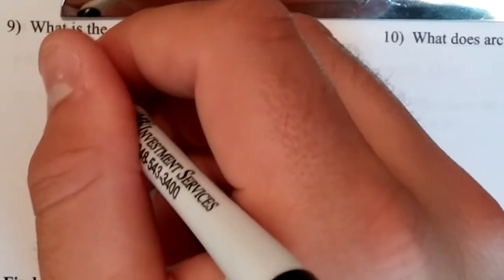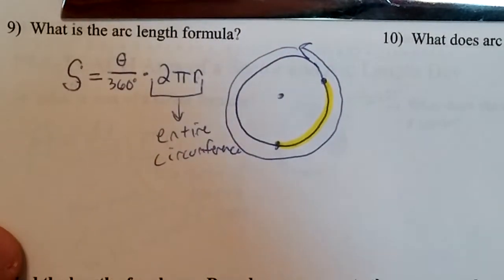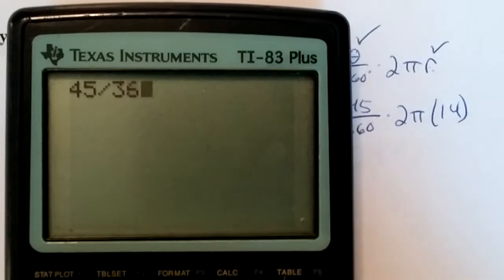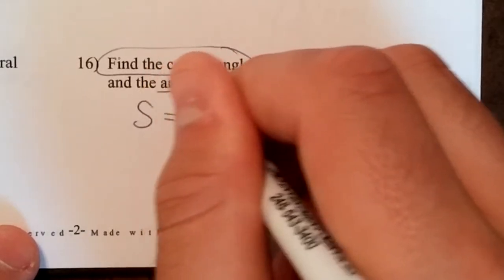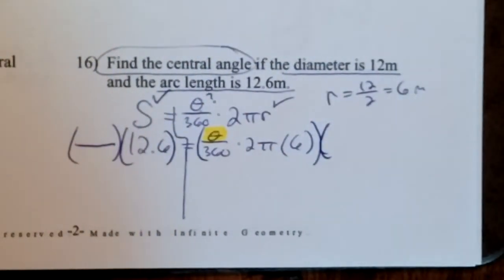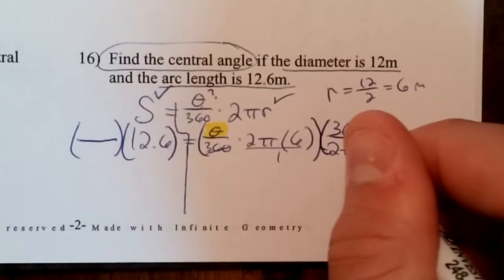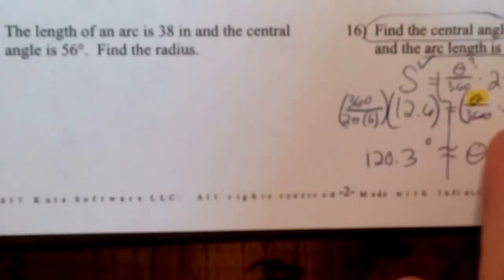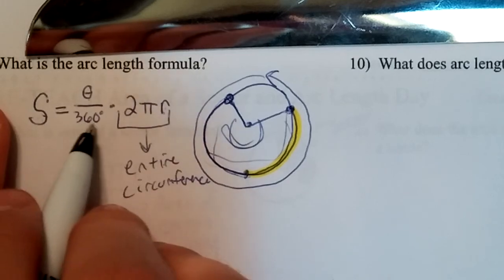Arc Length VIDEO